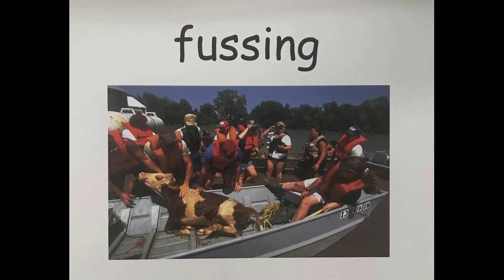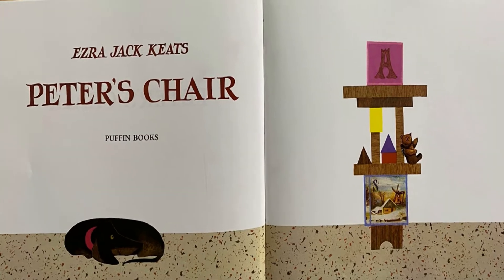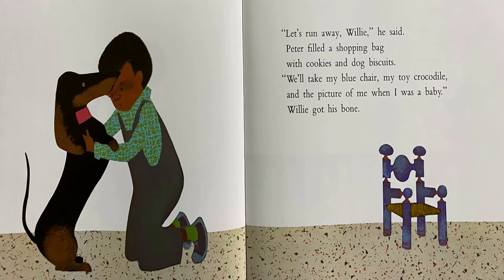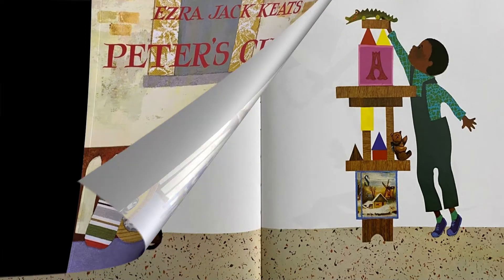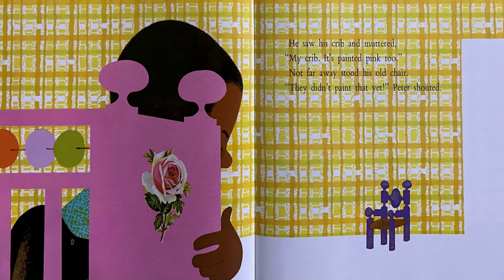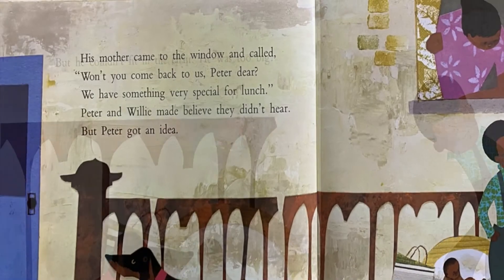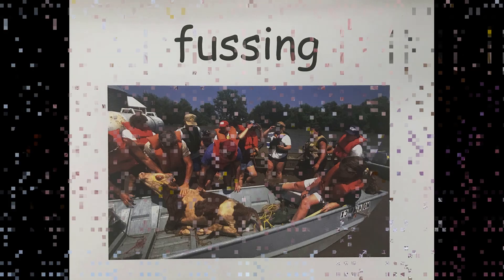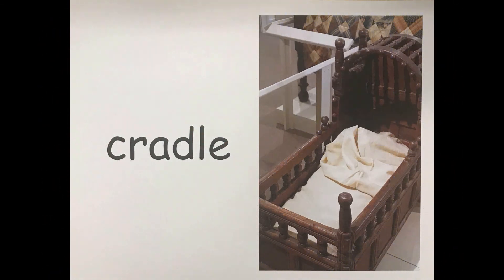Peter's Chair Monday